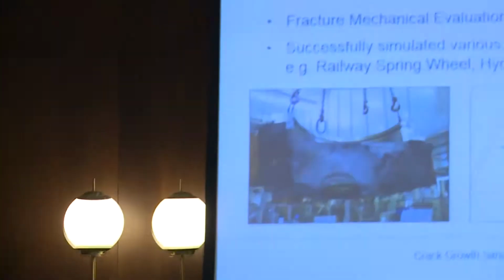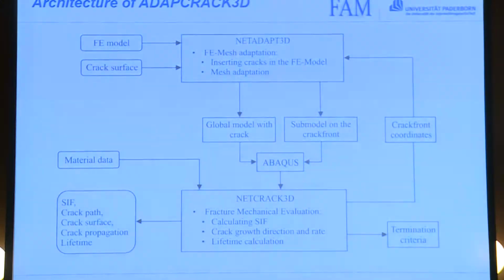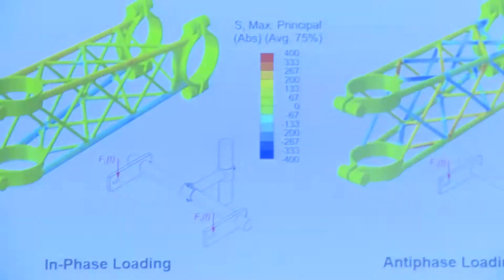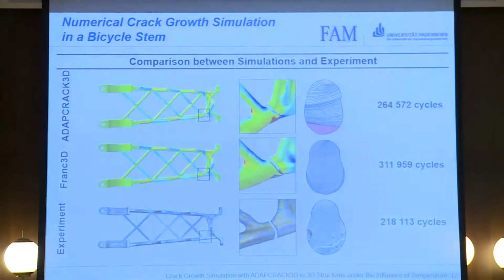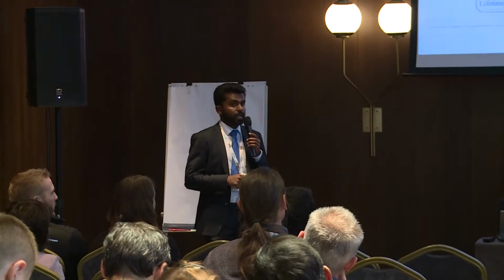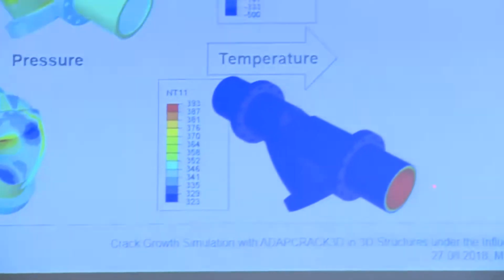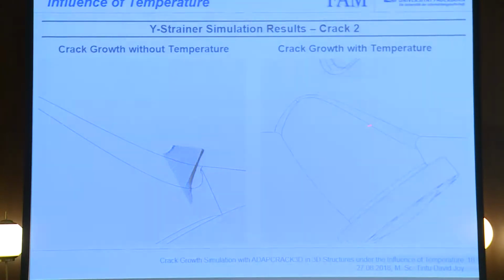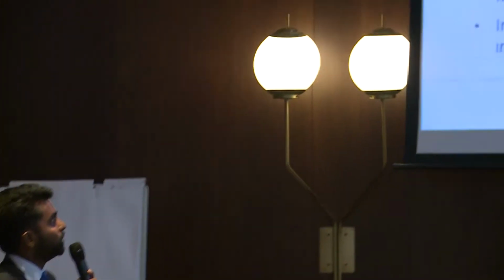Crack Growth Simulation with ADAPCRACK3D in 3D Structures under the influence of Temperature